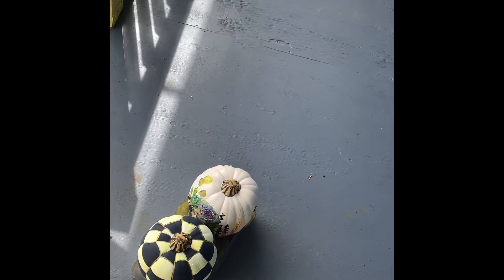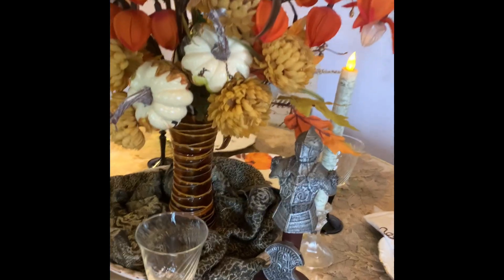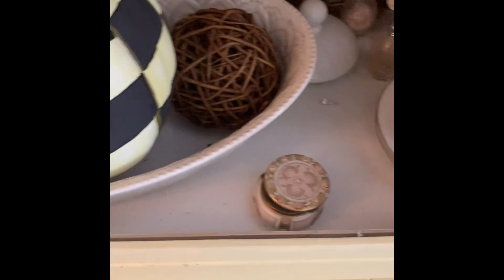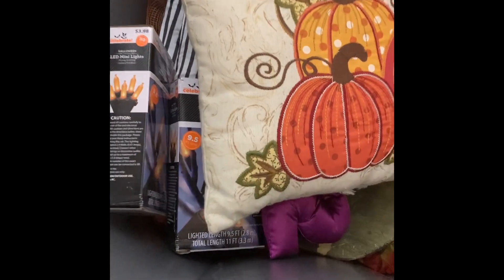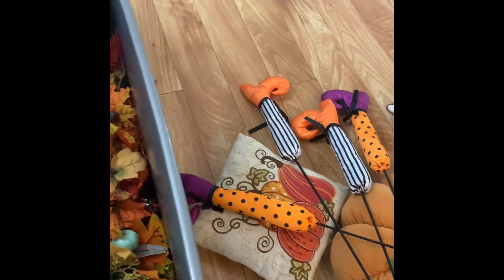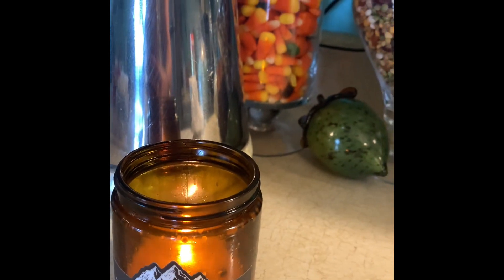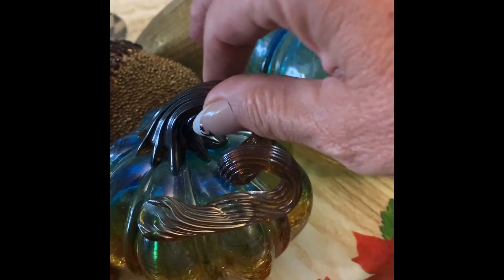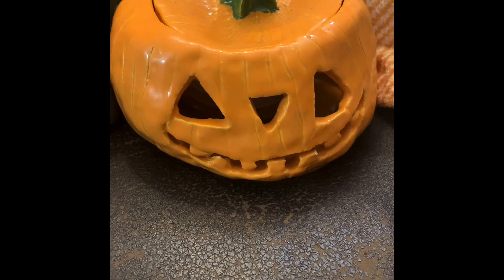FALL Decorate with ME 🍁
The beginnings of a Fall decorate with me ! Still many things to find in bins but I’ll keep at it 🍁has everyone else been busy , any crafters out there?
Beautiful surroundings make me feel like taking care of my self a little more. I’m still working on switching out seasonal clothing and decor and I thought I’d start now and bring you along !

Here’s to a wonderful and healthy fall season for everyone ❤️❤️